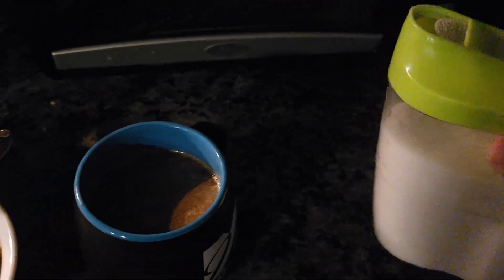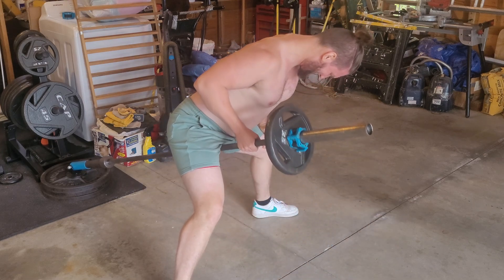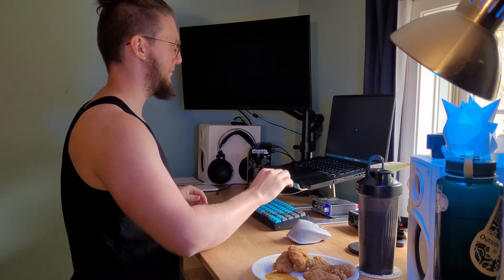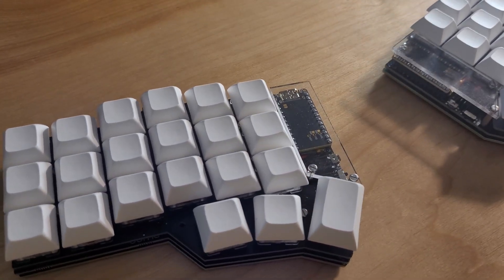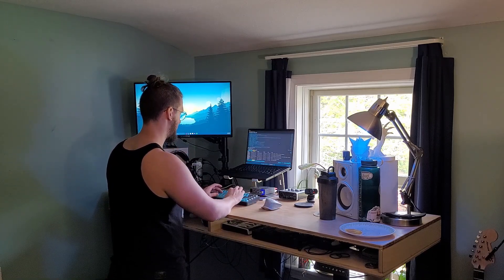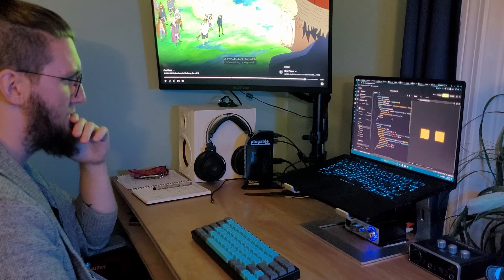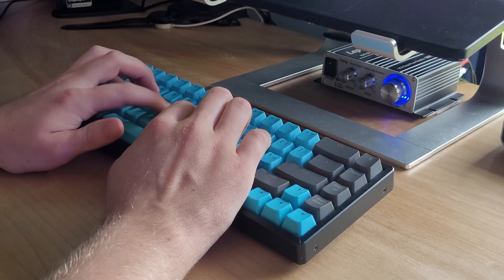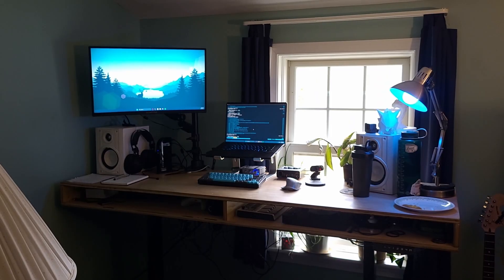Day in the life of a 3D WEB DEVELOPER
Welcome to a realistic day in the life of a 3D Web Developer! Join me as I share my daily habits, favorite tools, and delve into the importance and challenges of building essential habits for success in the world of web development. Whether you're a fellow developer or someone curious about programming, I hope that this behind the scenes journey will offer insights and inspiration for many different people.

- Discover the tools I swear by for 3D web development (Tools like React Three Fiber!).
- Gain valuable tips on cultivating daily habits that contribute to long-term success.
- Explore the fascinating world of a web developer's routine.